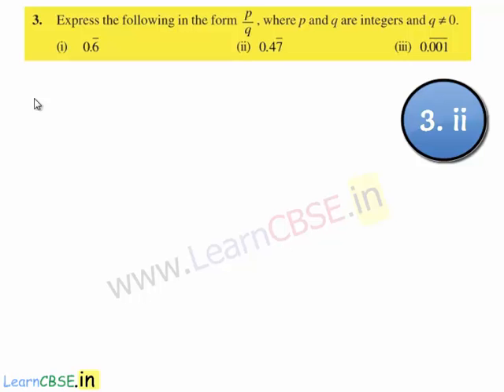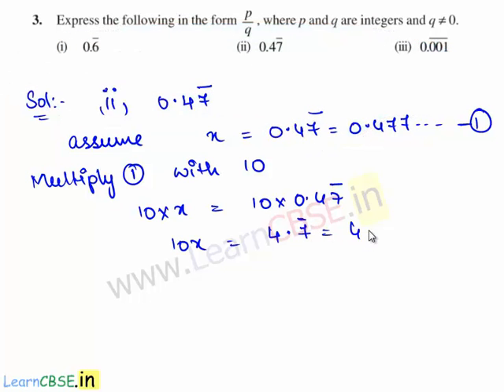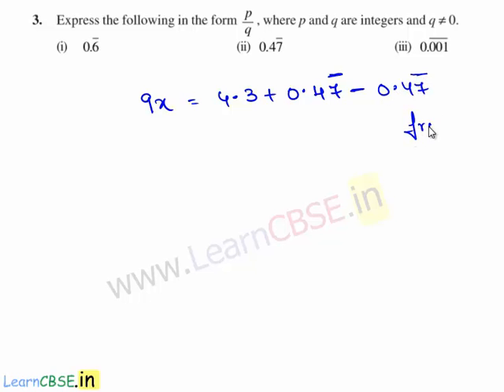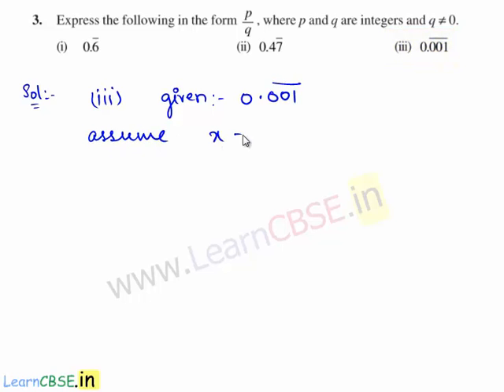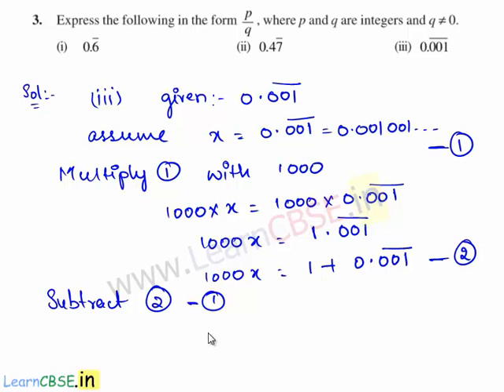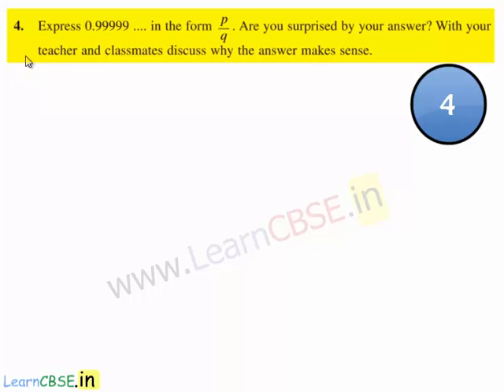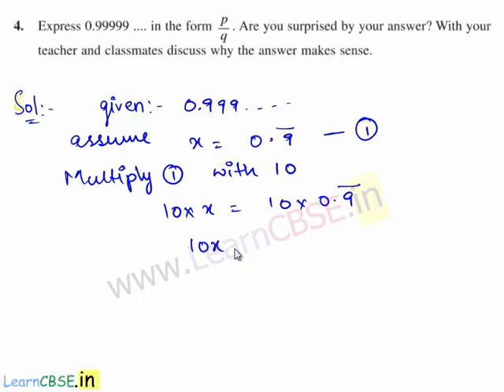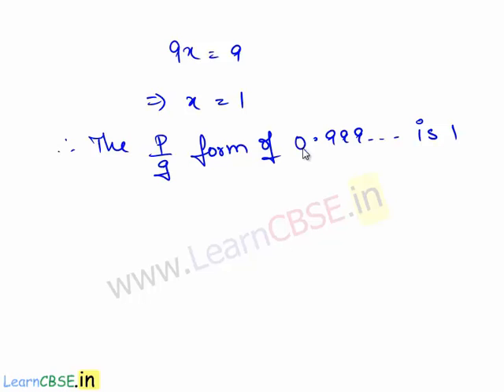Express decimal form of a number in rational form | Convert decimal expansion in rational number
A terminating or a non - terminating and repeating decimal expansion can be converted into the form p/q, where p and q are integers , and q is not 0 .
00:02 Q3. Express the following in the form p/q, where p and q are integers and  q is not 0.
00:05 rational form p/q of decimal form 0.6666.
00:14 (ii) Convert decimal form of a number 0.477777 in rational form p/q .
02:33 rational number of decimal expansion 0.477777 is 43/90.
02:55 (iii) Write decimal form of a number 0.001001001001. in rational form p/q
03:25 Multiplying both sides of equation by 1000.
Here, three digits 001 is repeating.

A number whose decimal expansion is terminating or non-terminating recurring is rational.

04:51 Q4. Express decimal expansion 0.99999 in the rational form p/q. Are you surprised by your answer? With your teacher and classmates discuss why the answer makes sense.
05:48 Multiplying both sides of equation by 10.
Here, one digit 9 is repeating
06:10 Subtract one equation from other
rational form p/q of decimal expansion 0.99999 is 1.